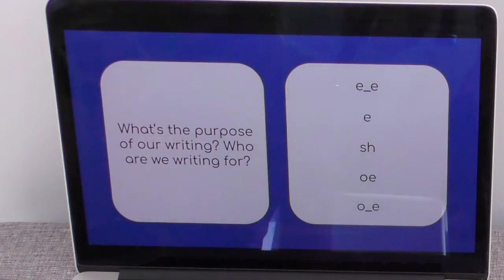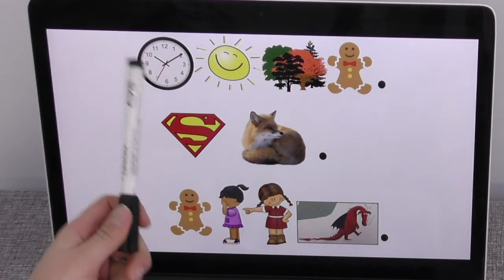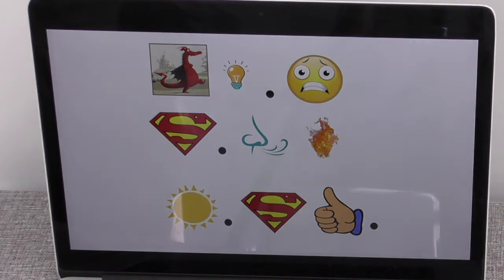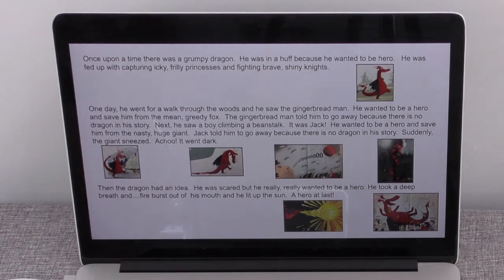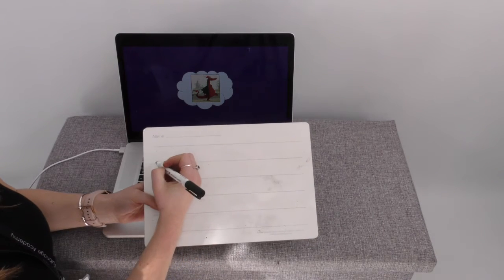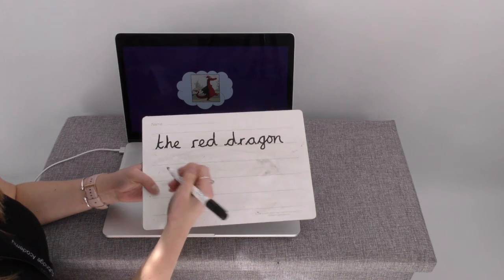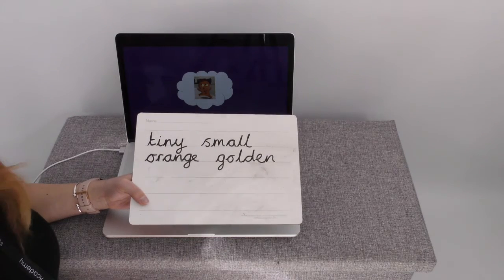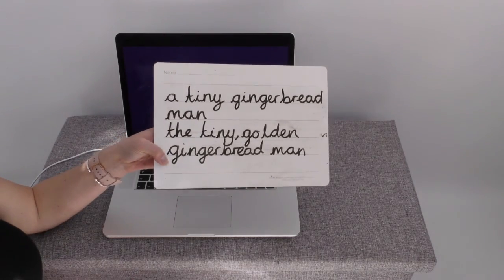Tuesday writing yr 1